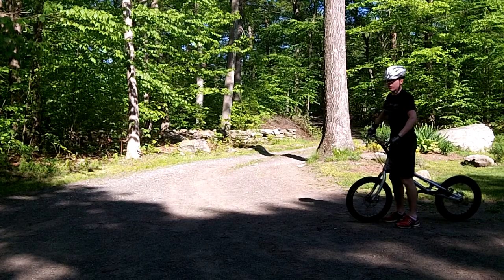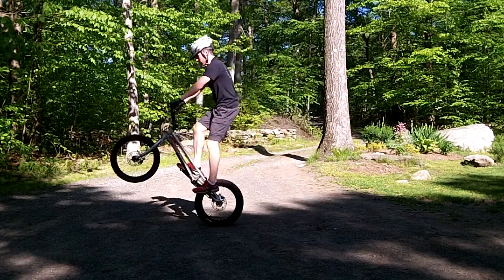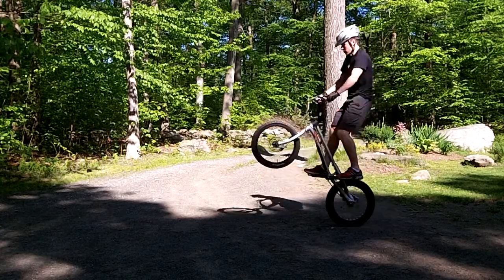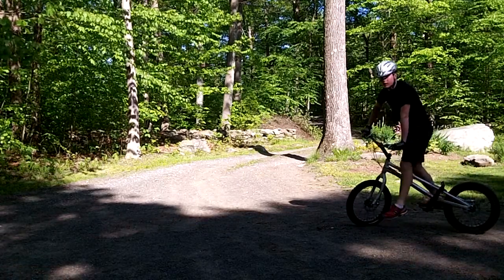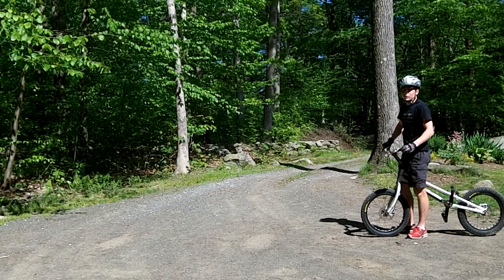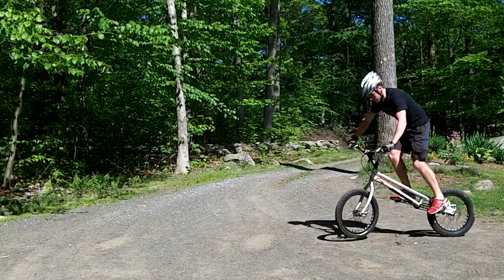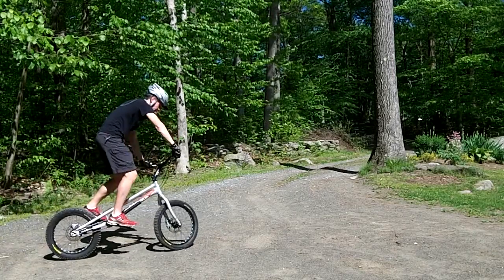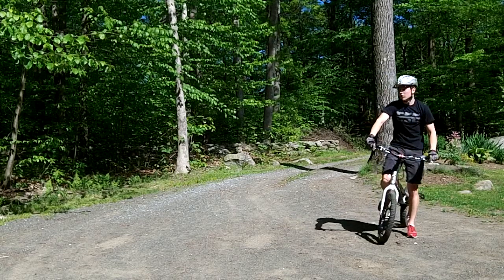Pedal Kicks Tutorial - Beginner Trials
How to do pedal kicks for bike trials.

Breaking it down, the steps are:

1. Rear wheel hops. Brake ON.
2. Lower front wheel. Preload body. Pressure to pedals.
3. Brake OFF. Throw hips and body forward.
4. Brake ON.  Absorb landing with body and prepare for next move.